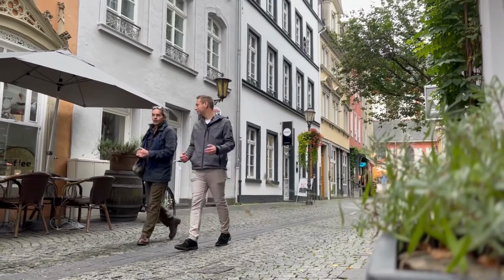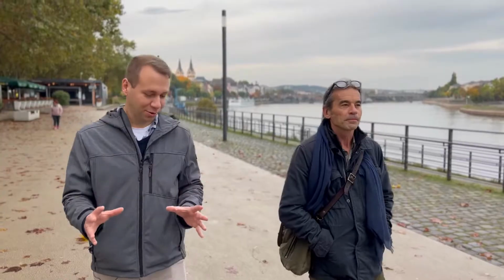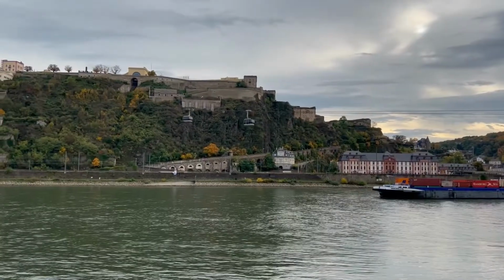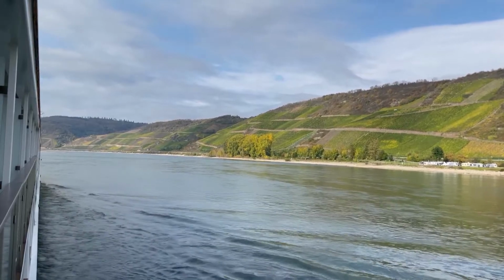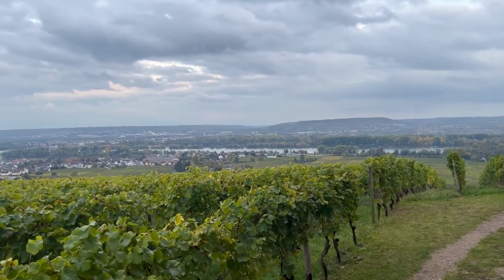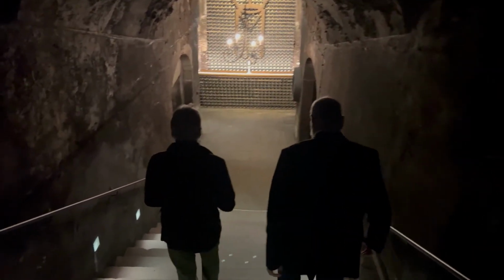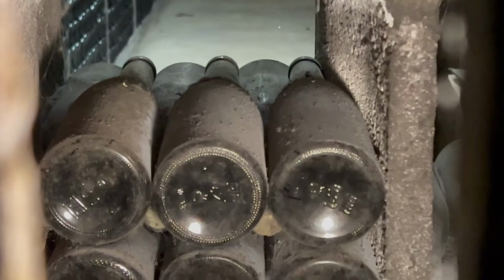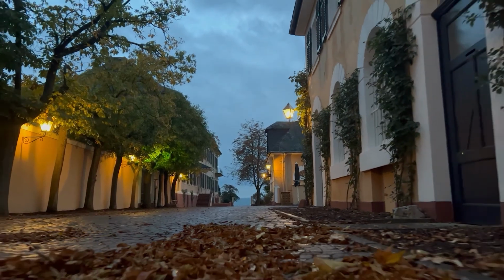Encore | Sailing along the Romantic Middle Rhine - December 7, 2022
Return to the Rhine River’s most enchanting stretches with Alastair, who starts his day by admiring a beautiful sunrise. Along the Upper Middle Rhine, a UNESCO World Heritage Site, join him as he sails past fairytale castles and charming villages, marveling at the vibrant autumn colors that cover the surrounding hillsides. Later, Alastair stops at a local vineyard for a wine-tasting experience by candlelight.